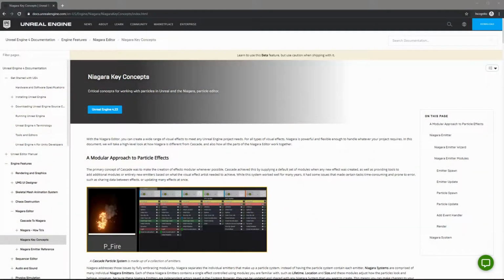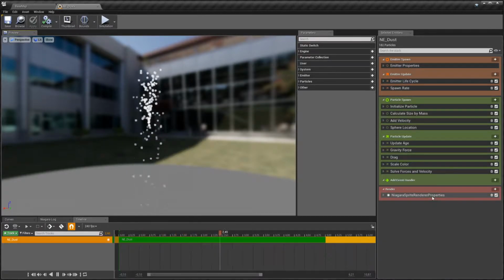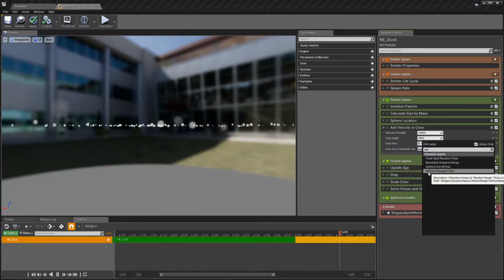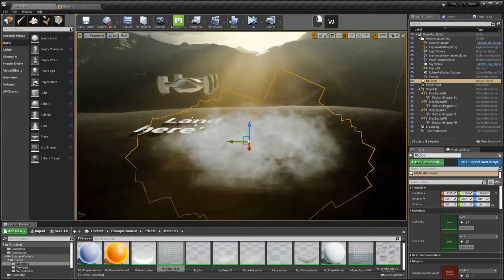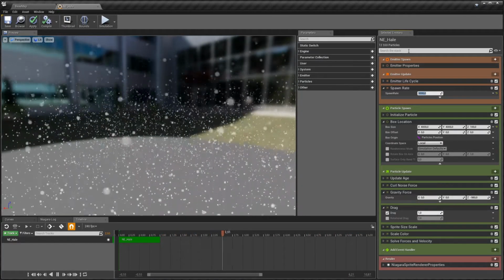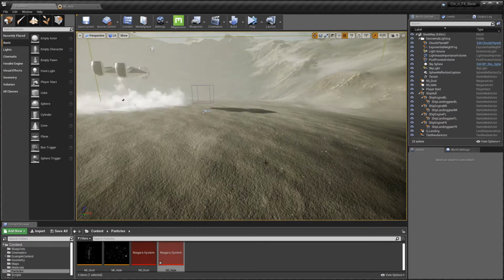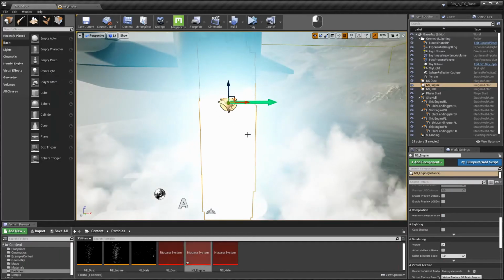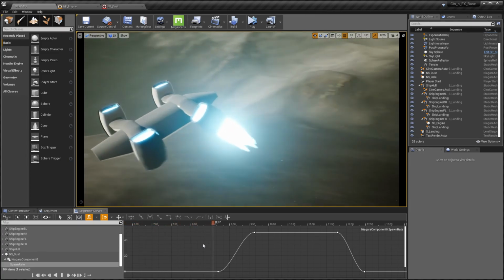6 - Niagara & Effects